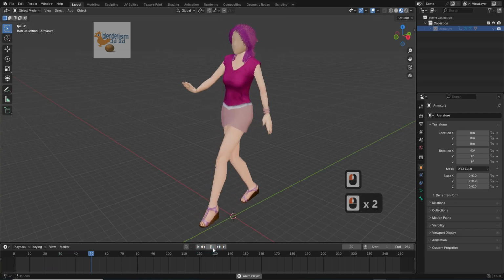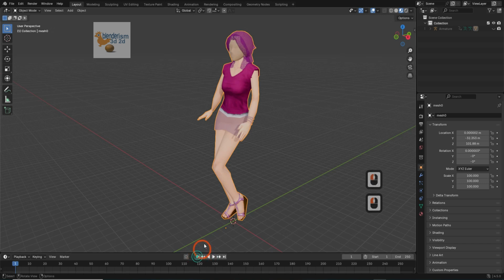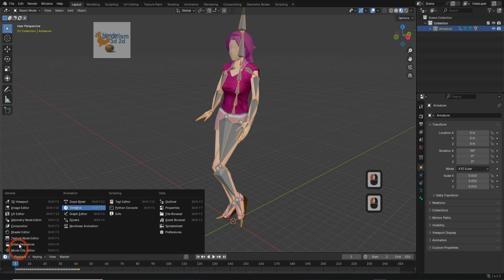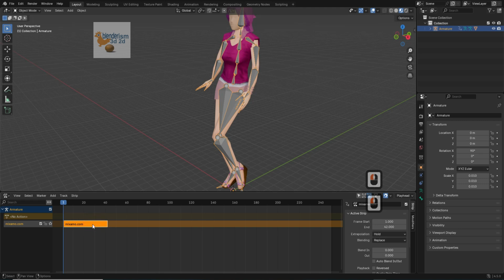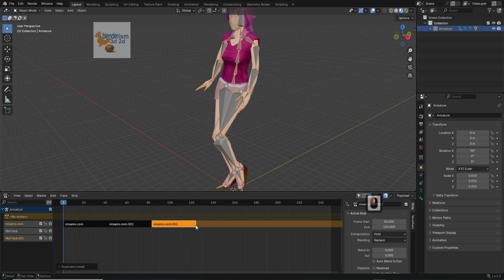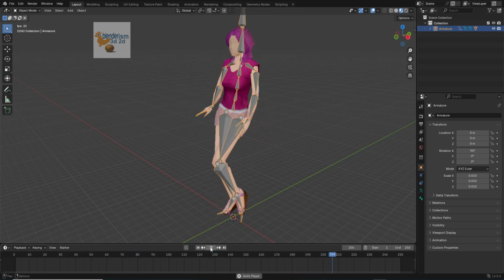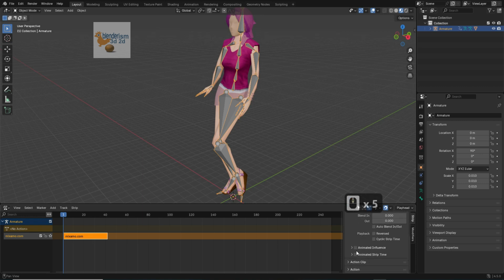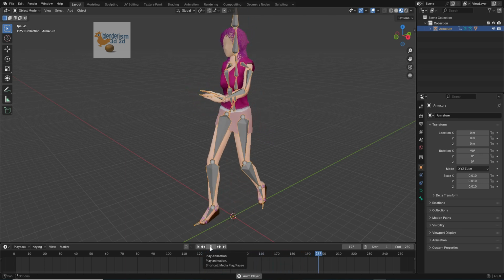Blender Animation Tutorial Repeat and Loop Actions Using NLA Editor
In this tutorial I'll show you Blender Animation Tutorial Repeat and Loop Actions Using NLA Editor

Welcome to this Blender animation tutorial where we dive deep into how to loop and repeat animations using the NLA Editor in Blender. Whether you're a beginner or intermediate Blender user, mastering the Nonlinear Animation (NLA) Editor is essential for efficient animation workflows.

In this video, you'll learn how to take existing animation actions and create seamless loops without having to copy keyframes manually. We’ll cover how to push actions to the NLA, repeat strips, use blending settings, control timing, and organize your animation timeline like a pro. By the end of this tutorial, you’ll be able to reuse animations, save time, and bring your animated scenes to life with repeating motion.

✅ Topics covered:

Introduction to the NLA Editor in Blender

How to push down actions to NLA tracks

Duplicating and repeating NLA strips

Looping animations with repeat settings

Blending and transitioning between strips

Looping animations is incredibly useful for walk cycles, idle animations, repeated mechanical motions, and more. If you’re working on a game character, short film, or motion graphics, learning this technique will speed up your workflow and improve your animation quality.

🎓 This tutorial is designed for Blender 3.x and up. Make sure your Blender is updated!

Share your thoughts, and let me know what topics you'd like to see covered next!

📁 Blender Project Files and Extra Resources: (Add your link here)

📺 More Blender Tutorials:

How to Animate in Blender from Scratch

Character Rigging in Blender (Beginner Guide)

Blender Grease Pencil for 2D Animations

beginner tutorial
blender procedural
2d ,
3d ,
blender ,
blender tutorial ,
blender 3d ,
render ,
tutorial for beginner ,
3d modeling ,
3d modeling blender ,
how to ,
modeling ,
blender modeling ,
blender,
blender beginner tutorial,
blender guru,
blender modeling,
blender tutorial for beginners,
blender architecture,
blender basics,
blender3d,
how to use blender,
blender beginner,
Blender bros,
learn blender,
blender course,
blender progress,
blender timelapse,
blender boxcutter,

عمارة
كلية الهندسة
قسم عمارة
ثري دي ستوديو ماكس
أوتوكاد
 procedural
The specialist programmer
The SP